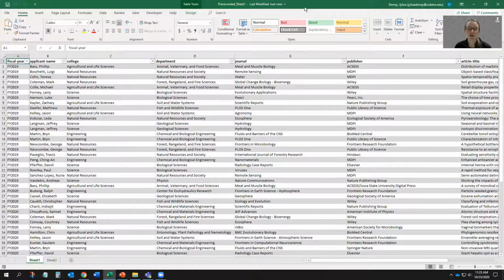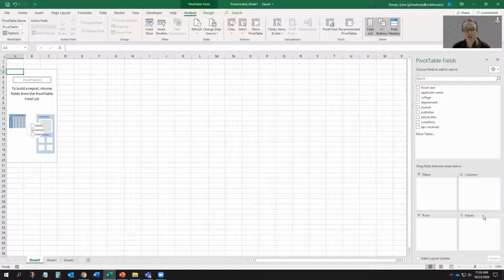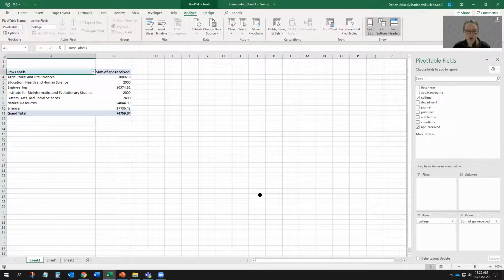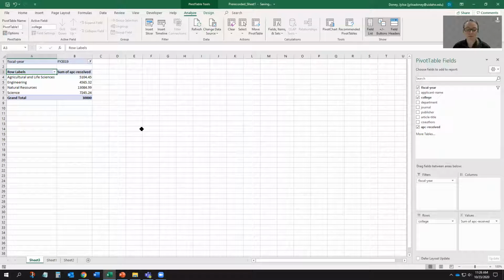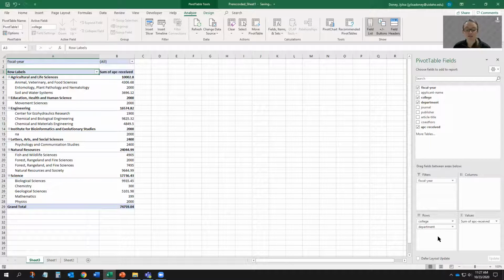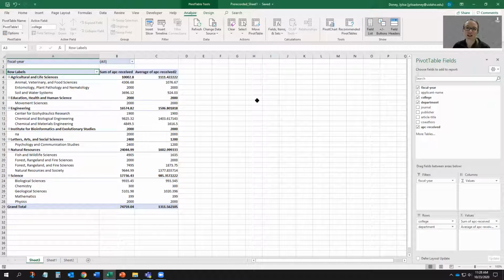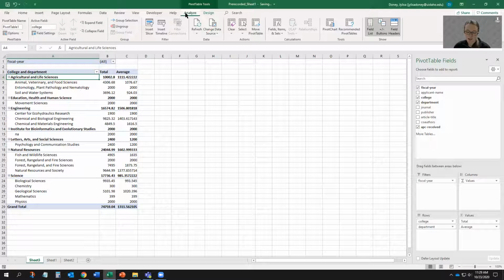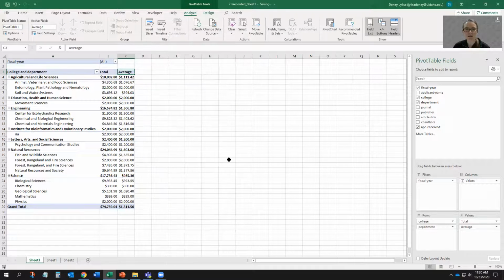Essential Excel Skills - Creating a PivotTable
Learn how to summarize and analyze your data by creating a "PivotTable" in Excel.

Chapters:
0:12 - PivotTables defined
0:22 - Insert a blank PivotTable
0:55 - Build PivotTable
1:10 - PivotTable "Fields"
1:35 - Add "Fields" to PivotTable
2:42 - Add a "Filter" to PivotTable
3:18 - Add and reorder additional "Fields"
4:03 - Change how "Values Field" is calculated
5:03 - Format the PivotTable